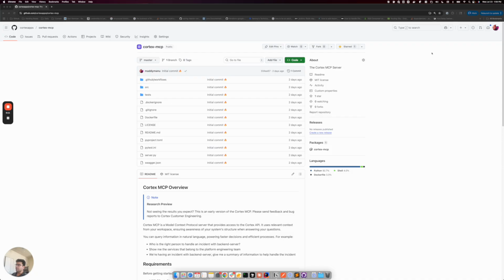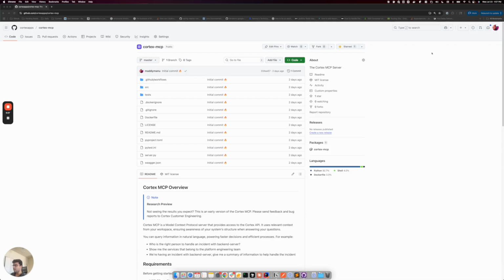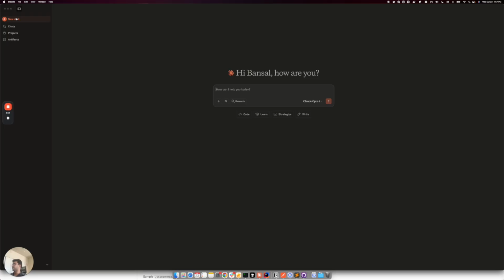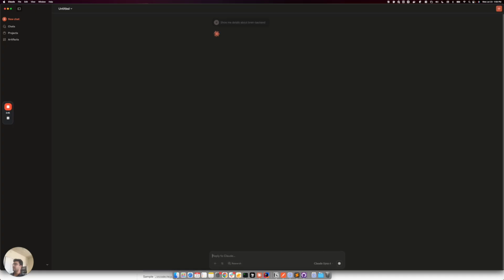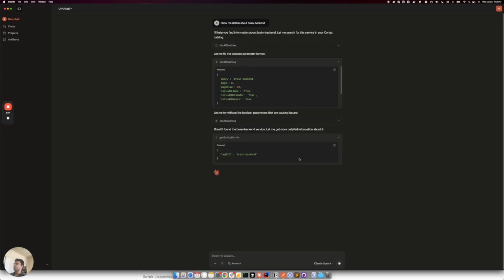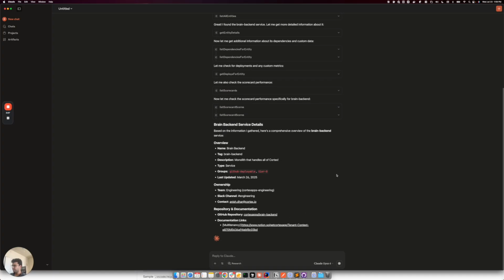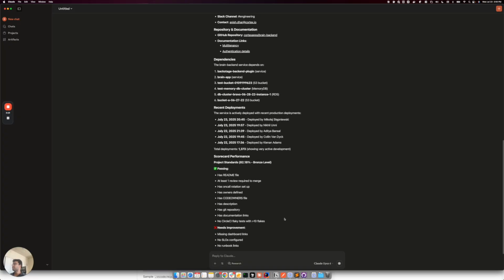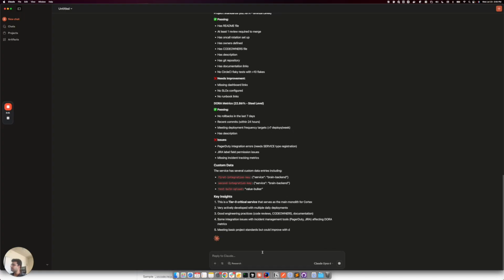New Feature Friday: Cortex MCP Server | Bring Cortex Data into Your IDE or LLM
🧩 New Feature Friday — featuring Aditya Bansal, Founding Engineer at Cortex!

So… what even is MCP?
The Cortex Model Context Protocol (MCP) is a new open-source server that enables secure, controlled access to Cortex’s internal APIs — all through natural language.

With Cortex MCP, you can bring real-time service context into tools like Claude Code, Cursor, VS Code, JetBrains, and other MCP-compatible clients — without ever opening the Cortex app.

✨ What’s new:
🧠 Natural Language Access – Query Cortex data directly from your IDE or LLM
⚙️ Easy Setup – Just connect your personal access token and MCP client
🔗 Seamless Integration – Instantly fetch ownership, dependencies, deploys, and scorecard details from your Cortex environment

Open source, intelligent, and ready to explore. Cortex MCP makes your engineering context accessible anywhere you work. 💡